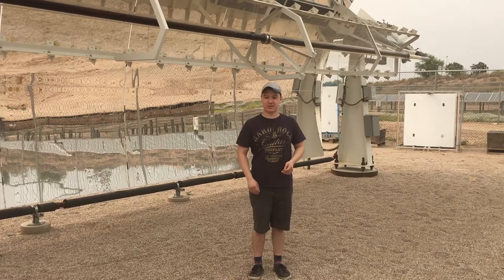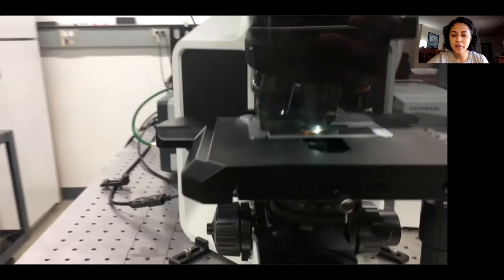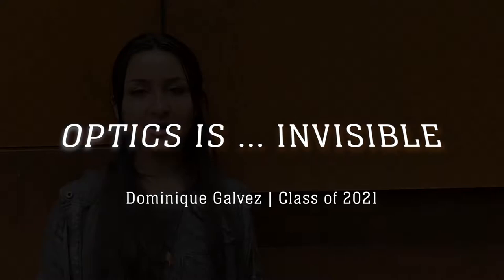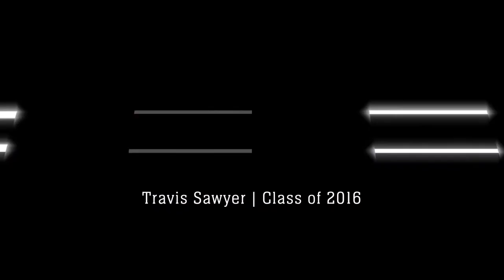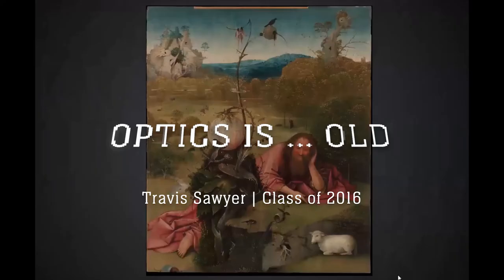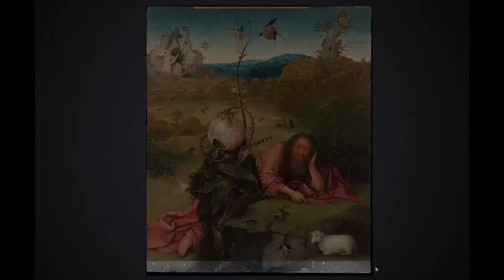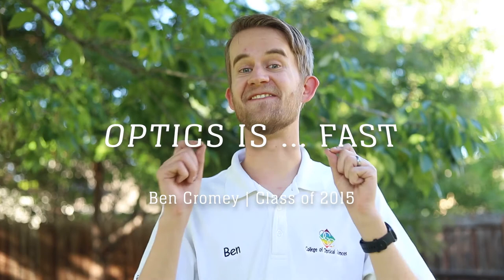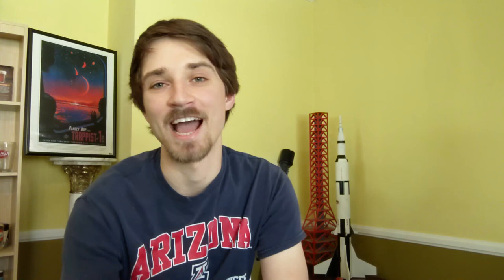Wyant College of Optical Sciences Orientation, "Optics Is..."